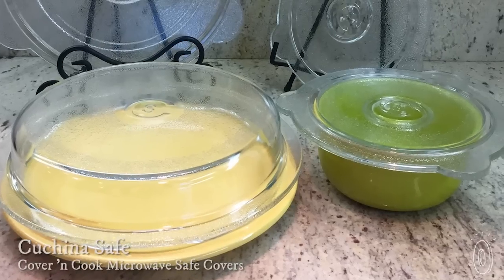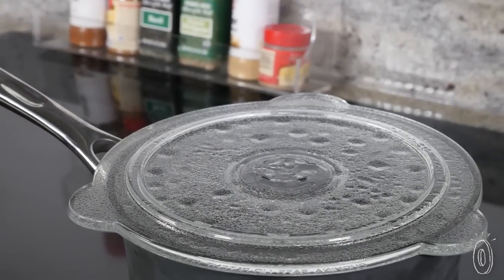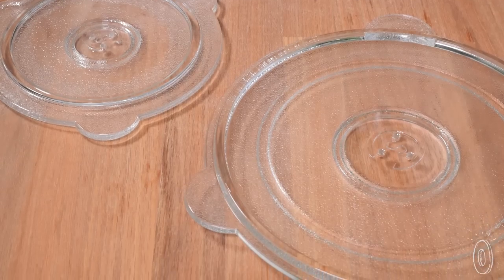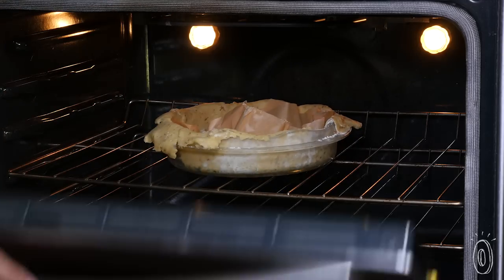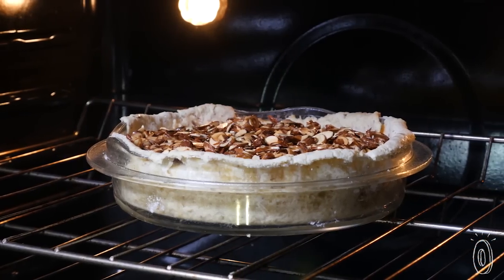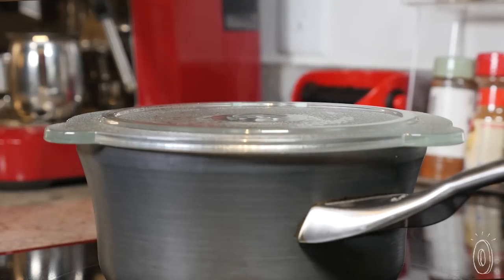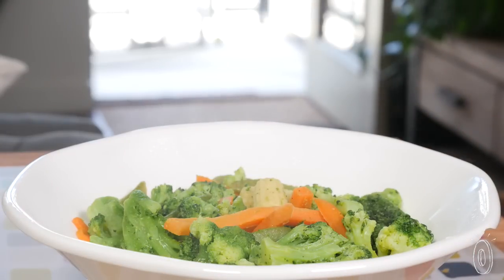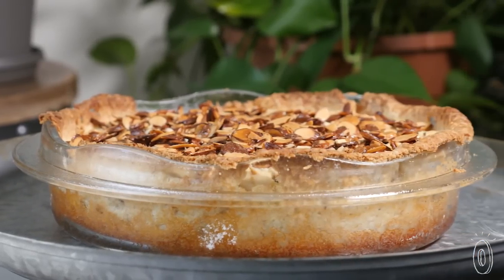Cuchina Safe | The Grommet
The glass microwave lid from Cuchina Safe reheats, steams, and cooks because it doubles as a baking dish, too. It’s safer, more durable, and longer-lasting than plastic lids and wrap. Made of sturdy, non-porous borosilicate glass, it doesn’t hold on to odors, stains, or bacteria. It won’t break down when it’s heated up—and it can handle temps up to 450 degrees. Flip this deep-vented lid over and use it for baking dish, too.